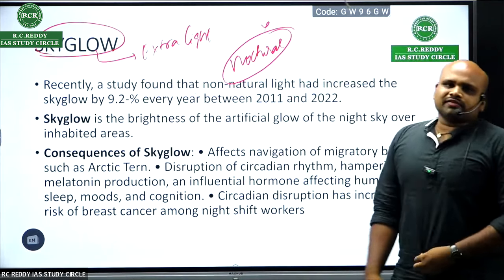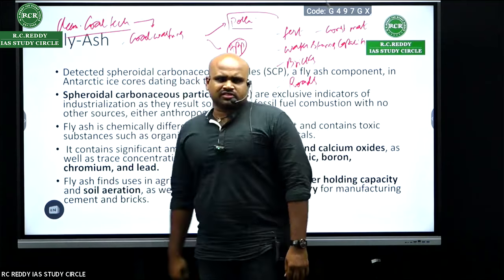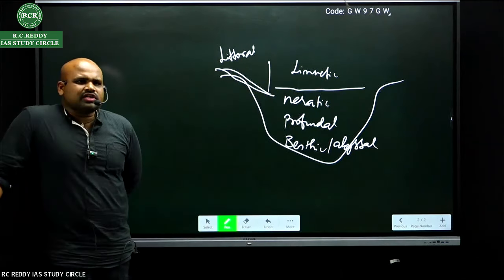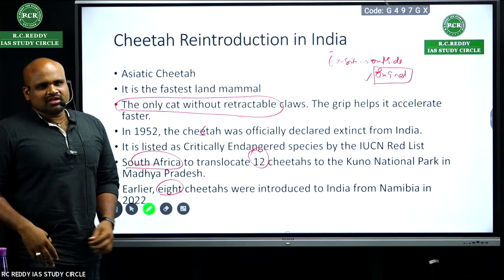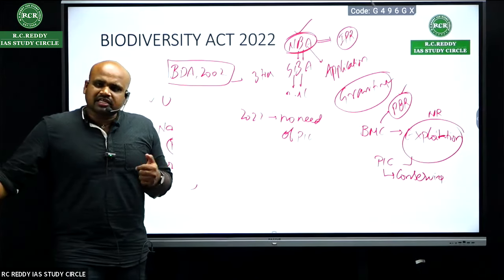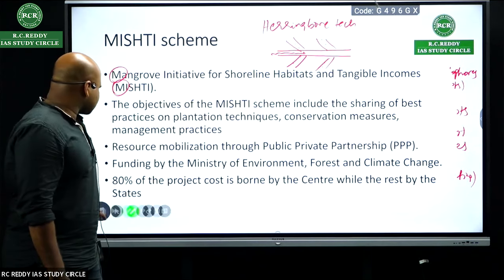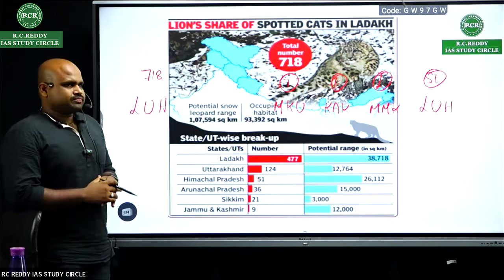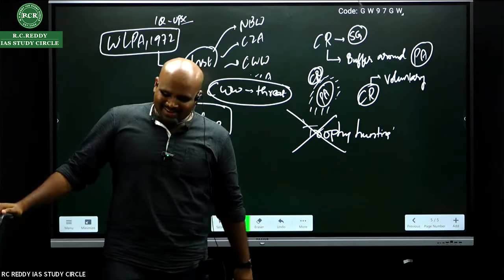UPSC CSE Prelims 2024 Environment Current Affairs Session 2 of 3 Gautam sir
-Important Environment Current Affairs concepts in news in the last 2 years for UPSC CSE Prelims 2024
-species and places
-International Conventions
-Environment legislations